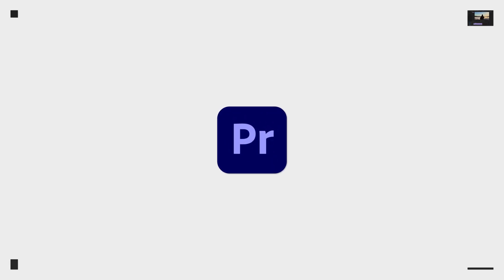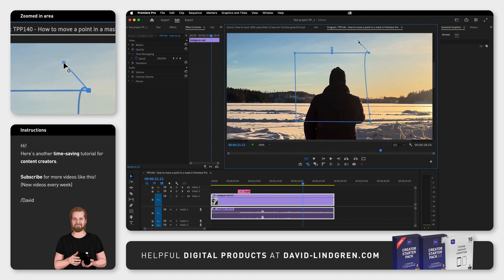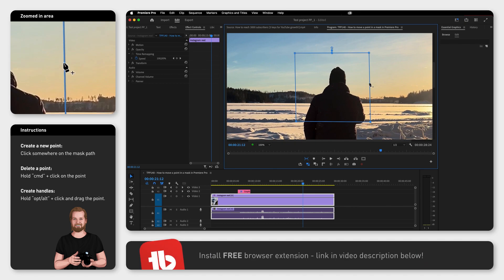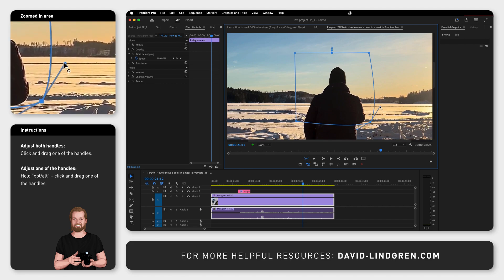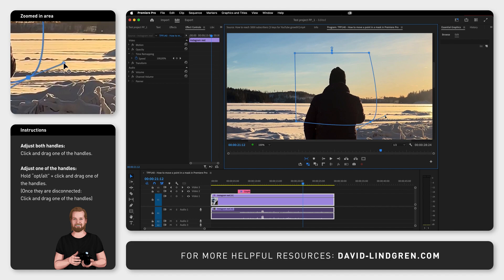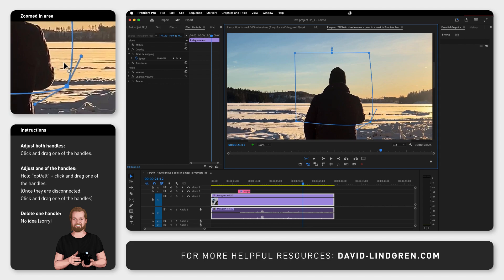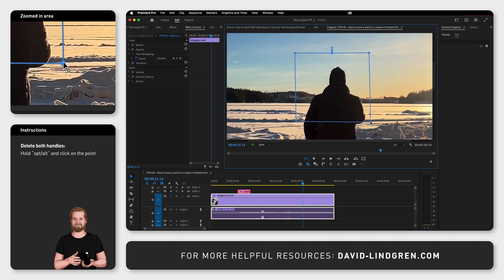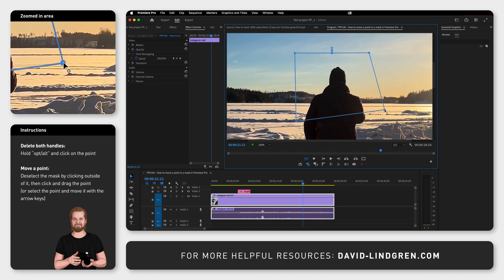How to move a point in a mask in Premiere Pro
Have you ever tried to move a point in a mask in Adobe Premiere Pro just to accidentally curve the mask instead. This can be quite frustrating so I wanted to show how mask points work, once and for all.

To create a new point, click somewhere on the mask path.
To delete a point, hold “cmd” + click the point you want to delete
To create handles on a point, hold “opt/alt” + click and drag the point
To adjust both handles, click and drag one of the handles
To adjust one of the handles, hold “opt/alt” + click and drag one of the handles (once they are disconnected from each other like this, you can just click and drag any handle to move it separately).

If you have two handles and want to delete one of them, I’m not sure if that’s possible. I’ve tried to find a solution for this but without luck.
Sometimes it can look like you have just one handle because the second handle is inside the point, making it hard to move the point without selecting the handle.
To delete both handles, hold down “option/alt” and click on the point to delete them.

To move a point without creating a handle or accidentally moving a handle, deselect the mask by clicking somewhere outside of it, then click and drag the point, or click on the point to select it and then move the point with the arrow keys and to move them in bigger steps, hold down shift while doing this.

If you want more mask tutorials in Premiere Pro, I will link them at the end of this video and feel free to subscribe for hundreds of short tutorials just like this. See you soon!